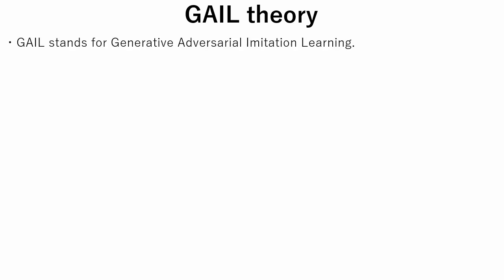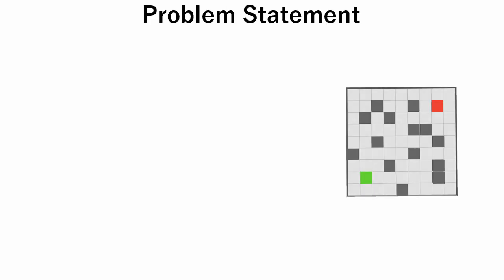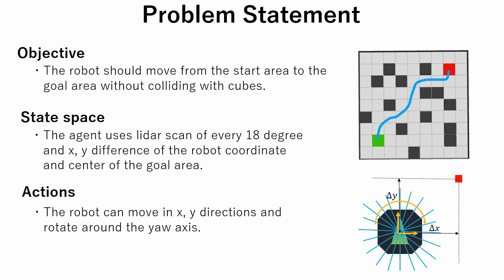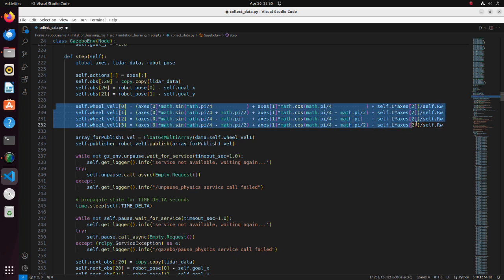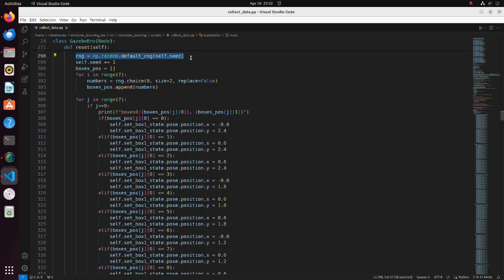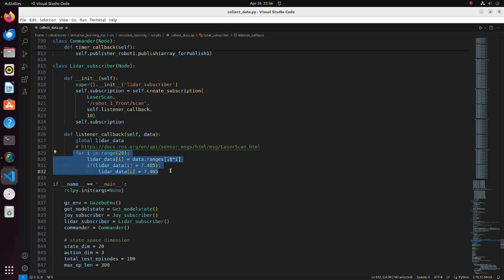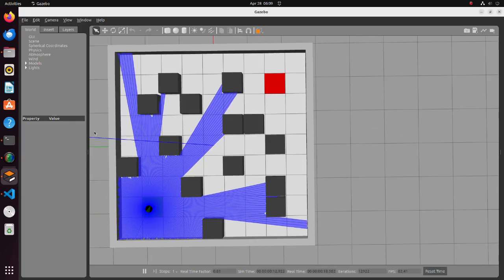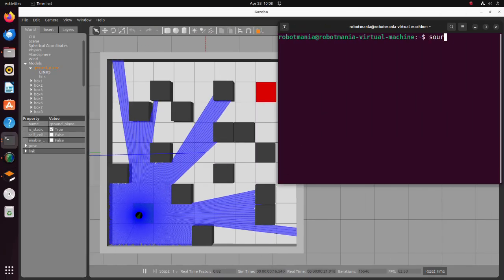Obstacle Avoidance with Imitation Learning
In this tutorial I explain how to use imitation learning technique to train a robot to avoid obstacles while heading to the goal.

Ubuntu22.04LTS
ROS:Humble